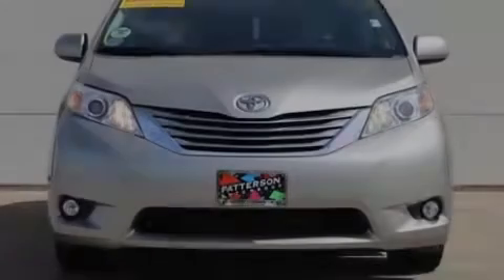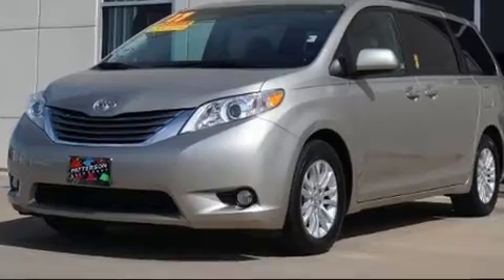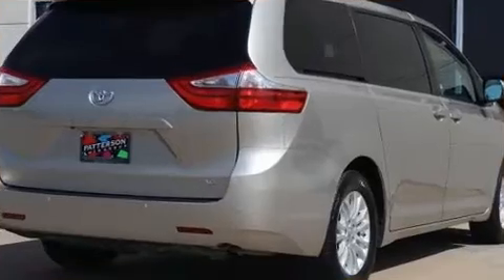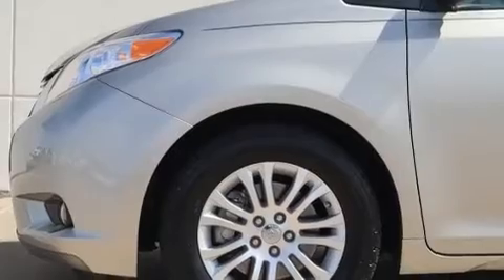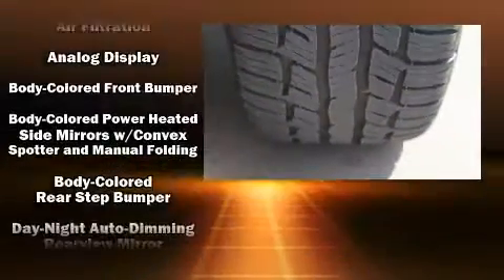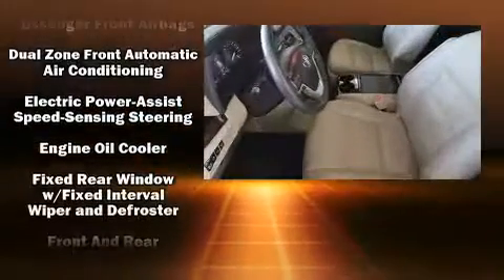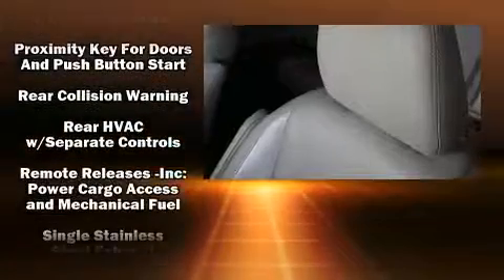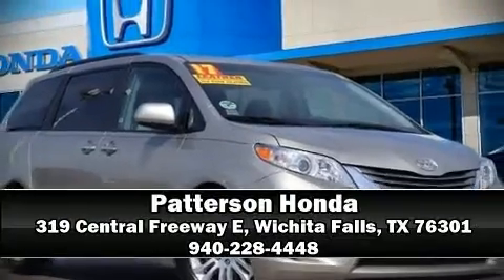2017 Toyota Sienna XLE 7 Passenger Auto Access Seat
Patterson Honda
319 Central Freeway E

Introducing the 2017 Toyota Sienna. It features a front-wheel-drive platform, an automatic transmission, and a 3.5 liter 6 cylinder engine. It distinguishes itself from the competition with features such as: fully automatic headlights, tilt steering wheel, heated door mirrors, blind spot sensor, remote keyless entry, an overhead console, and a split folding rear seat. Features such as automatic climate control and leather upholstery prove that economical transportation does not need to be sparsely equipped. Storage solutions are integrated throughout the interior, demonstrating thoughtful attention to detail. Third row seats expand the maximum passenger capacity to 7. For drivers who enjoy the natural environment, a power moon roof allows an infusion of fresh air. Premium sound drives 6 speakers, providing you and your passengers a sensational audio experience. Toyota ensures the safety and security of its passengers with equipment such as: head curtain airbags, front side impact airbags, traction control, brake assist, anti-whiplash front head restraints, a panic alarm, and 4 wheel disc brakes with ABS. Electronic stability control stands out as a technologically savvy innovation, keeping you better connected to the road. It also arrives with a Carfax history report, providing you peace of mind with detailed information. Our experienced sales staff is eager to share its knowledge and enthusiasm with you. We'd be happy to answer any questions that you may have. Stop in and take a test drive!